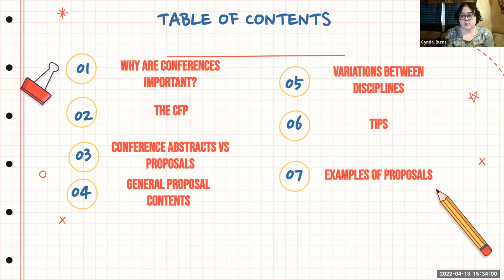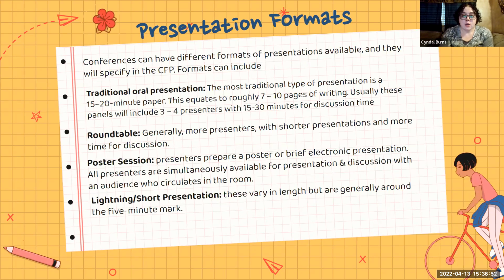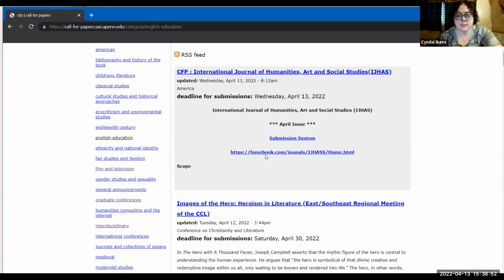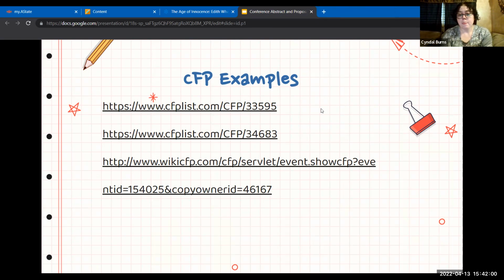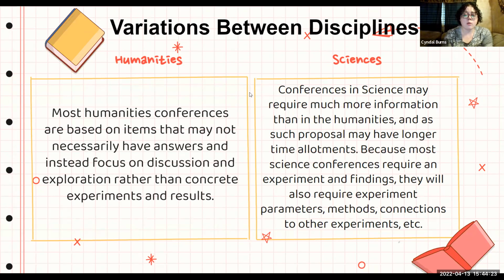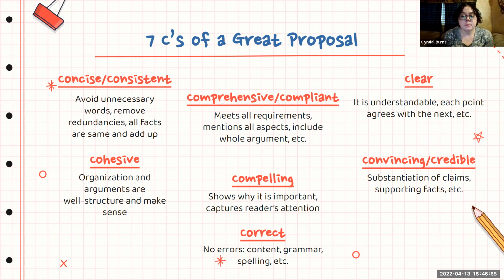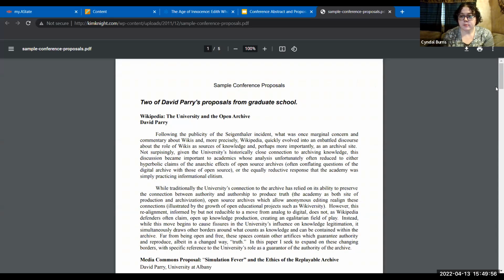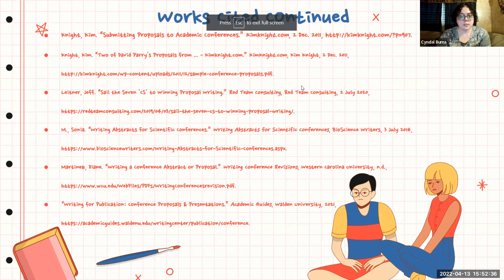A State WC Graduate Writing Workshop: Conference Proposals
This video covers some genre conventions common among Conference Proposals.